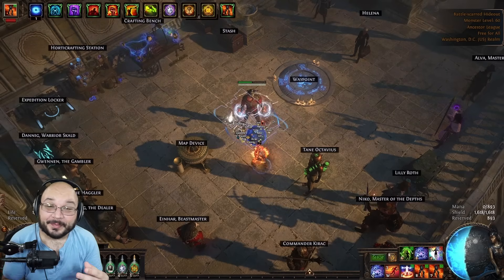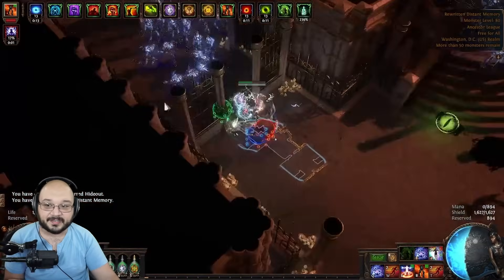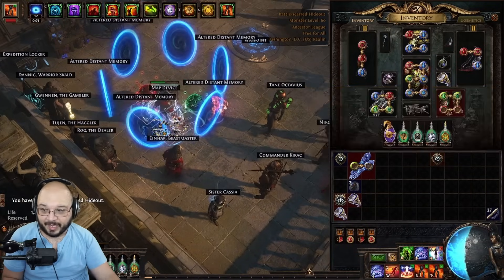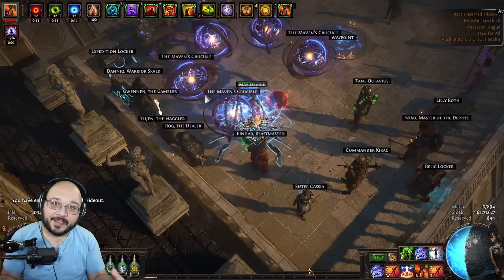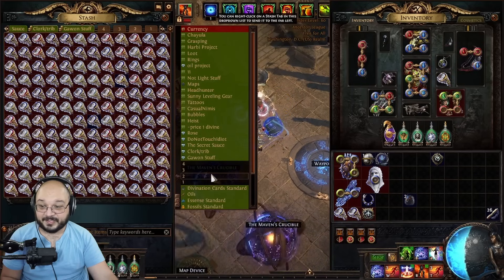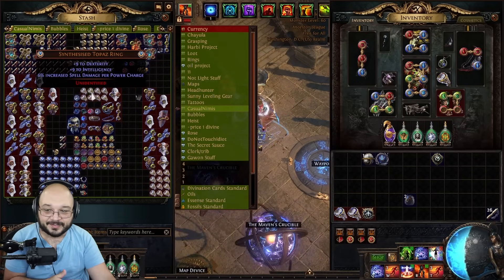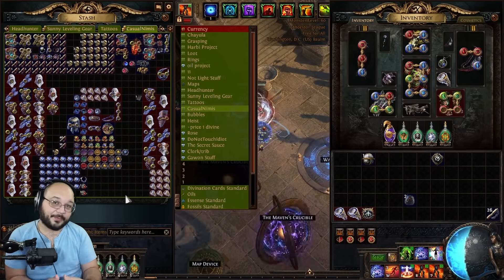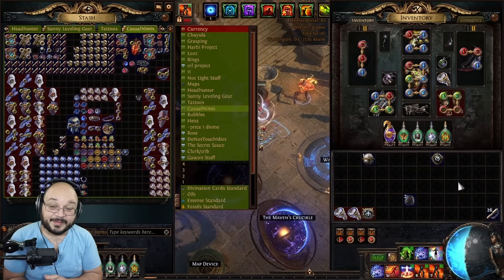[POE 3.22] Mid-League Farming Strat! Synthesized Maps! The Fastest Way To Farm Mavens Writs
Synthesized Map Invitation Farming! One of the fastest ways to get Maven Writs and a chance a MAJOR JACKPOT ITEMS!

This farm allows you to see a wide variety of synthesized items very fast, while quickly farming a ton of mavens writs!

This strategy does NOT need any atlas tree or passives since we are focusing on unique maps!

How to do this strategy:

1) Buy the four synthesized maps from trade or tft
2) Roll your map invitation to 80% or better
3) Open the map and blitz the boss!